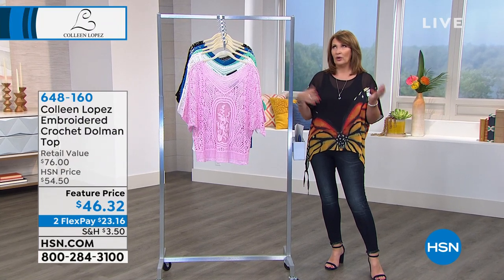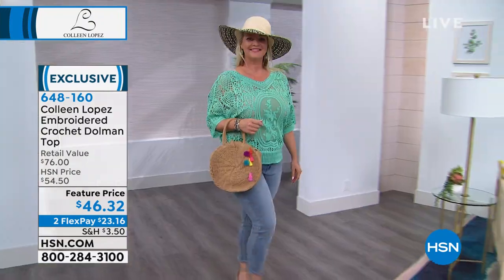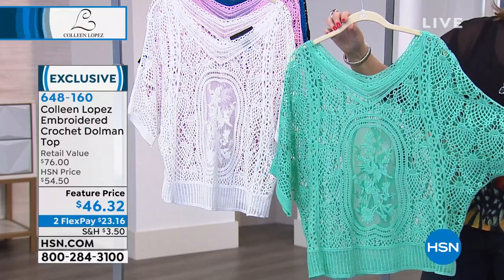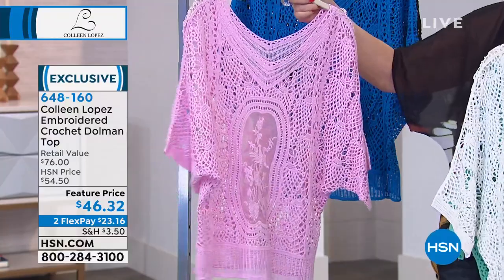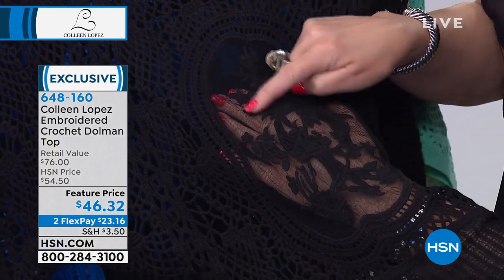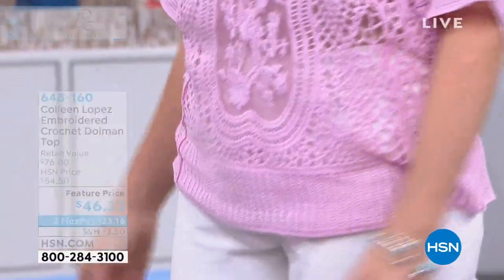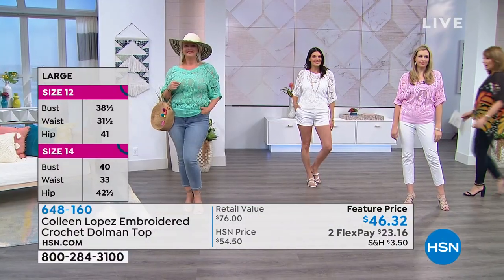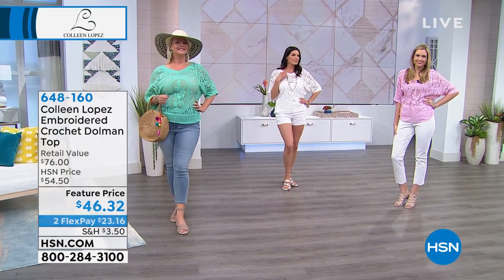Colleen Lopez Embroidered Crochet Dolman Top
The  soft, cotton crochet knit with embroidered detail adds a chic, Bohemian touch to your favorite spring and summer bottoms.